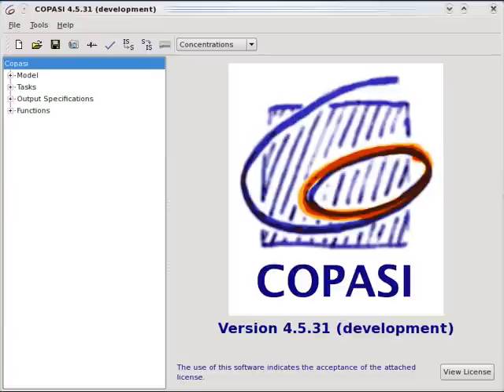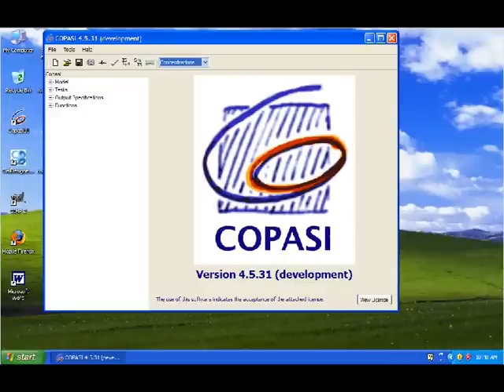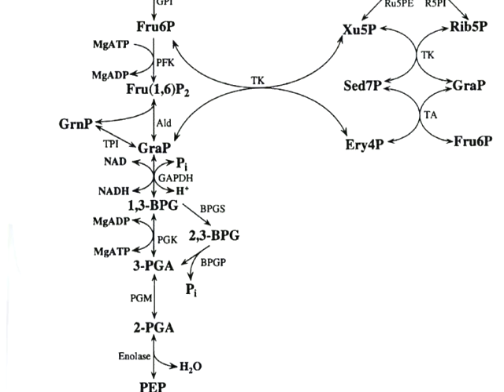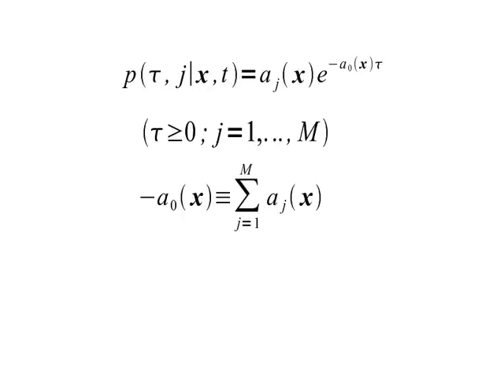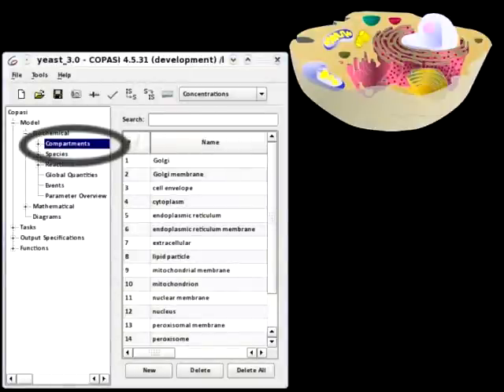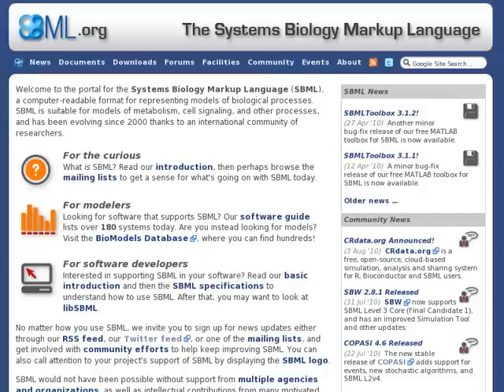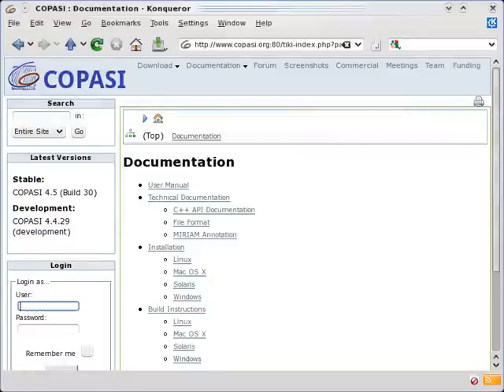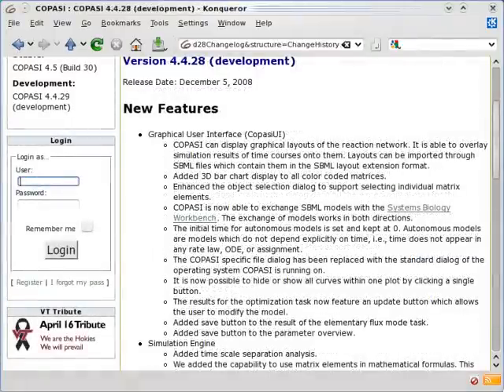Introduction to COPASI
a short video showing the basic features of COPASI